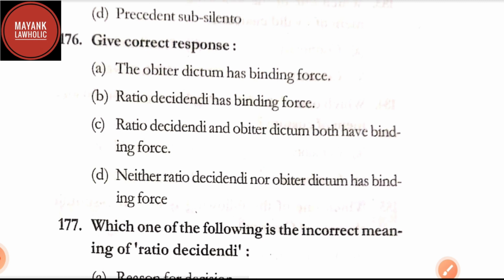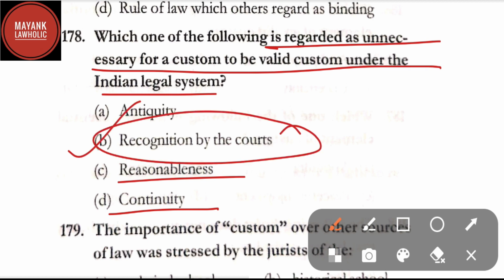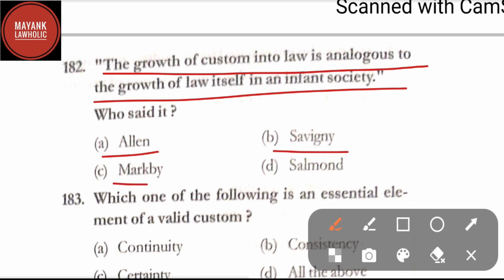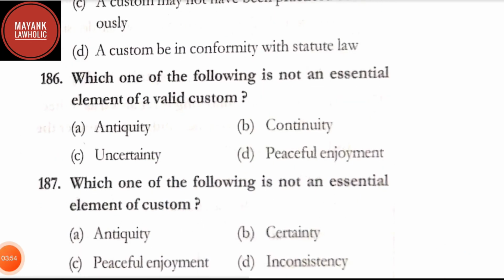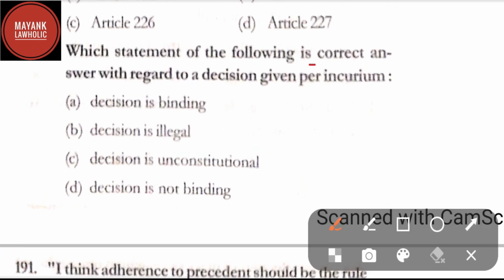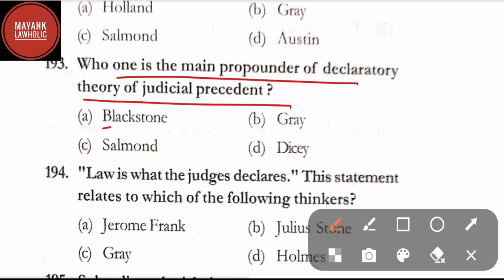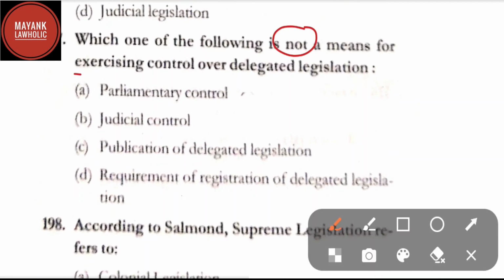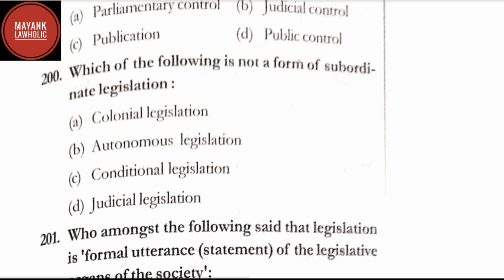JURISPRUDENCE || MOST Important MCQ || UP Judiciary Exam || MAYANK LAWHOLIC